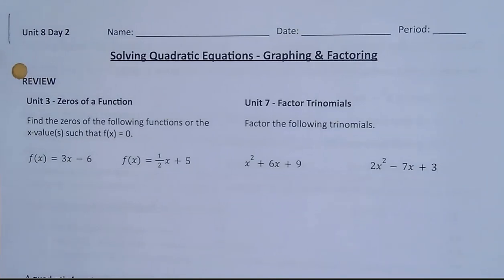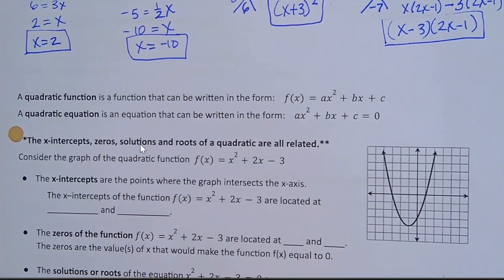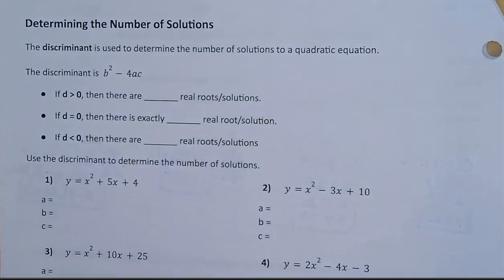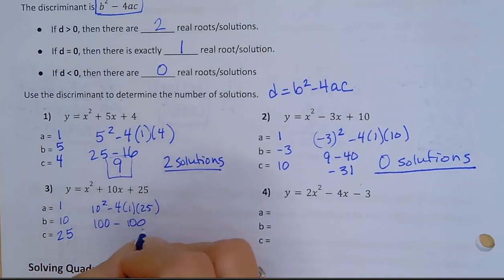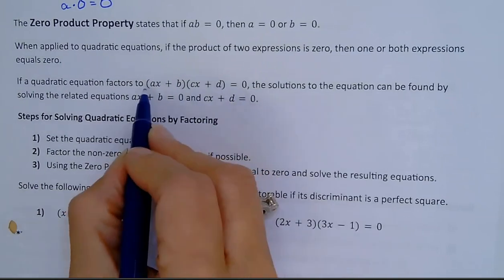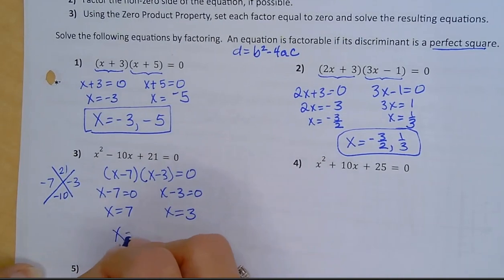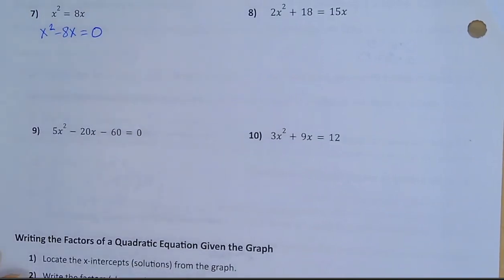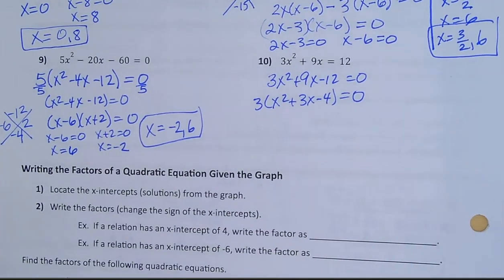U8D2 Solving Quadratic Equations graphing and factoring video 1